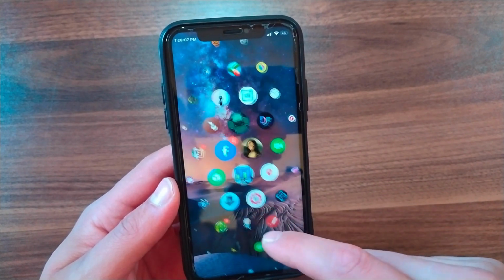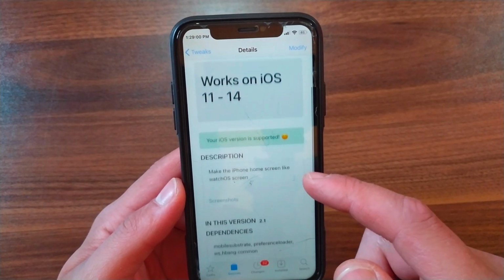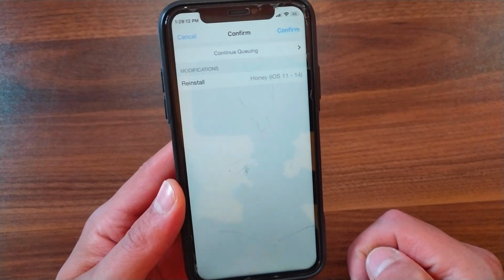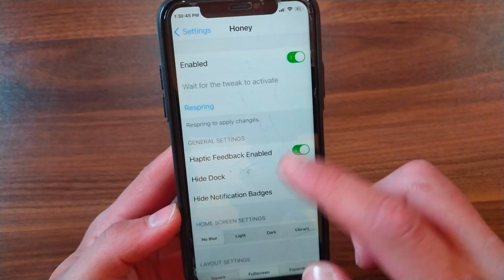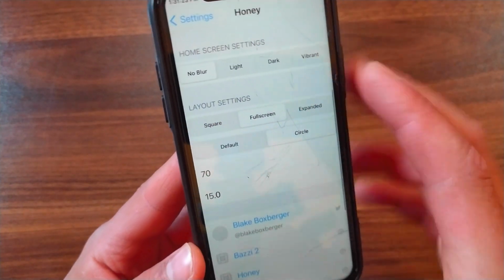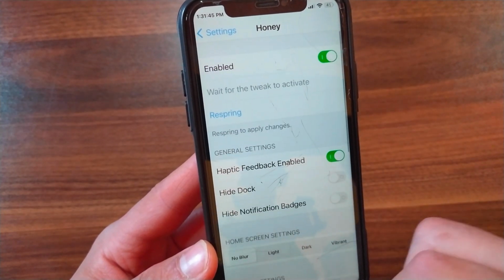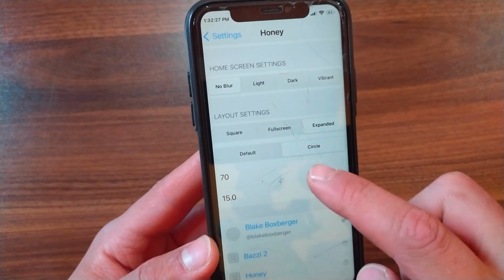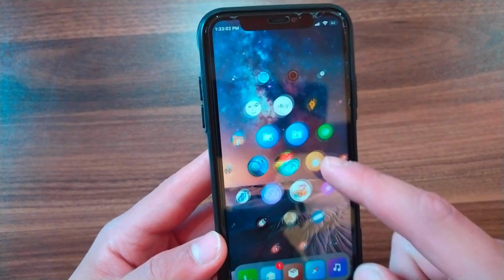Must Have Jailbreak Tweak! Part 41 | Transform Your iPhone into an Apple Watch! ⌚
🚀 Get the Apple Watch Home Screen on Your iPhone – FOR FREE!
In this video, I’ll show you how to install Honey, an amazing Cydia tweak that brings the Apple Watch’s sleek grid-style app launcher to your iPhone or iPad! Customize icon shapes, blur effects, layouts, and enjoy smooth animations—just like on an Apple Watch!

🔹 Works on iOS 11, 12, 13, 14, 15, 16!
🔹 FREE Tweak!
🔹 Full customization – Blur styles, icon shapes, layouts...etc

✮═══ஜஜ🔆💜🔆ஜஜ═══✮
★═ஜ💠ஜ═✮

0:00 - Transform Your iPhone into an Apple Watch!
0:15 - What is Honey Tweak?
0:45 - Key Features Showcase
1:30 - Step-by-Step Installation Guide
2:45 - First Launch & Activation
3:20 - Layout Customization
4:00 - Icon Customization
4:40 - Blur Style Options
5:15 - Advanced Settings
6:20 - Final Thoughts & Recommendation
6:45 - Thanks for watching